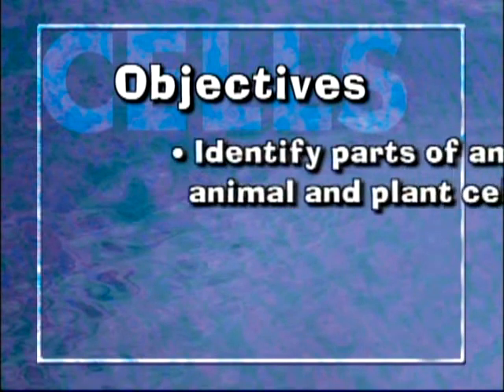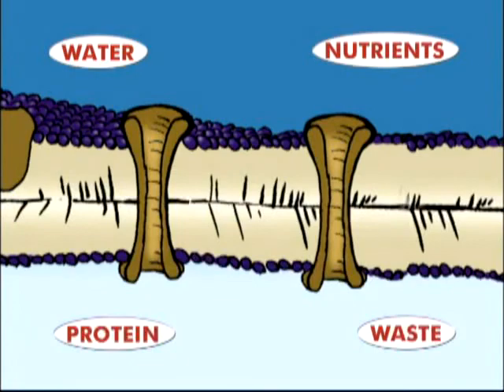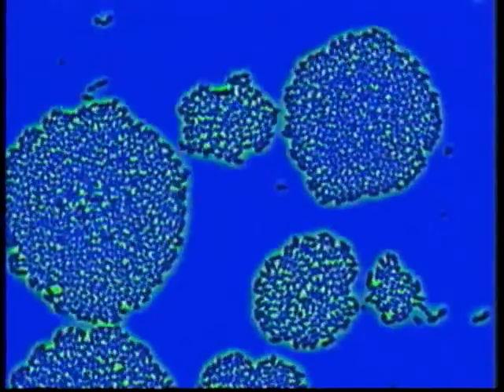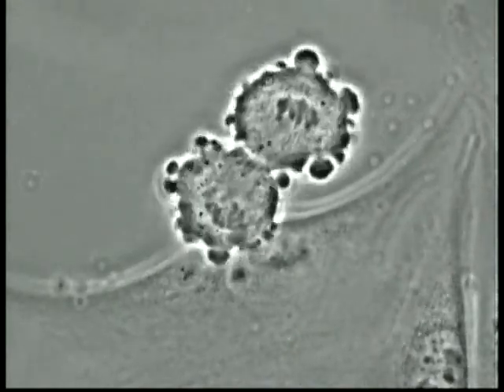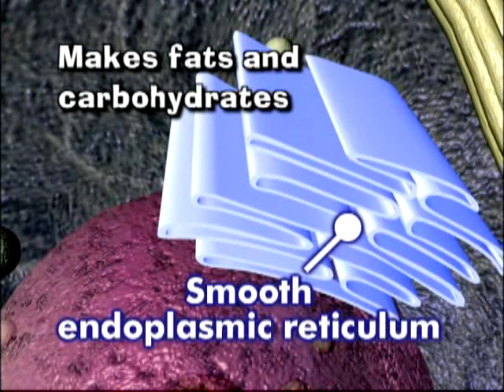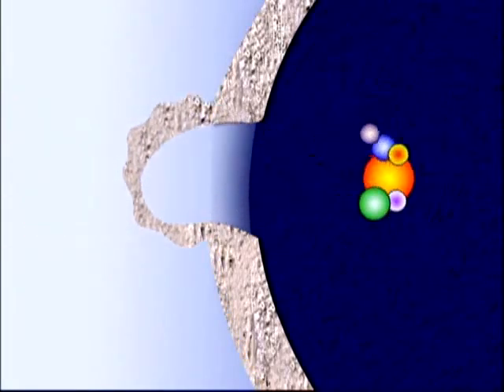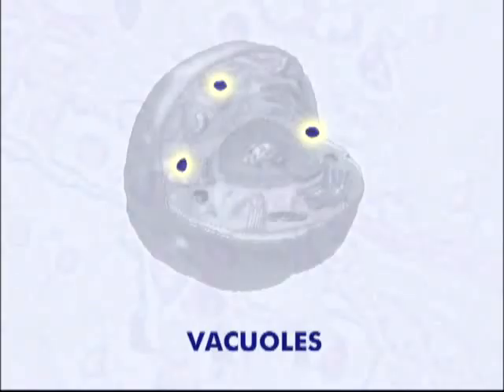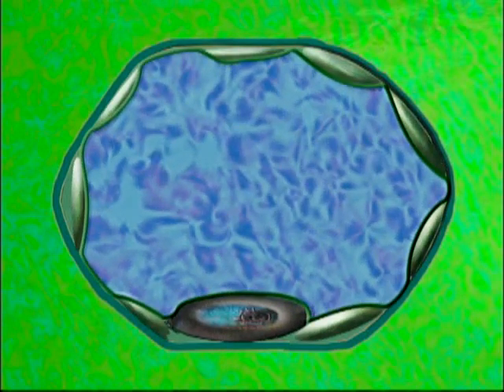Classic Science Films: Simply Cells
Another classic science film from the 1990s or so.